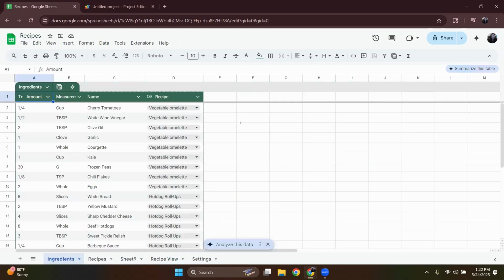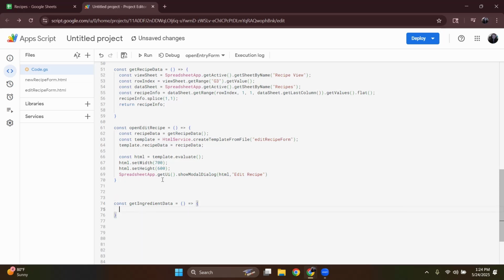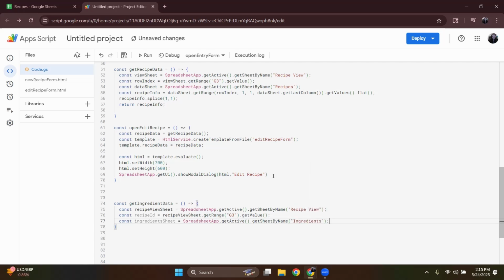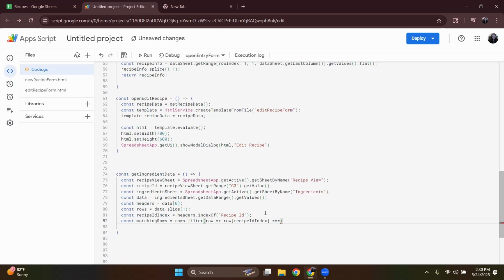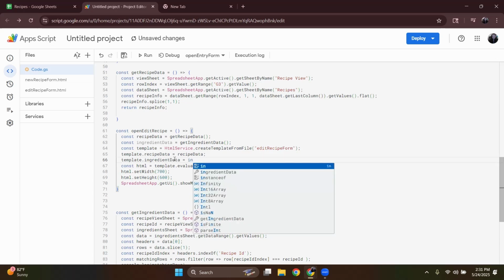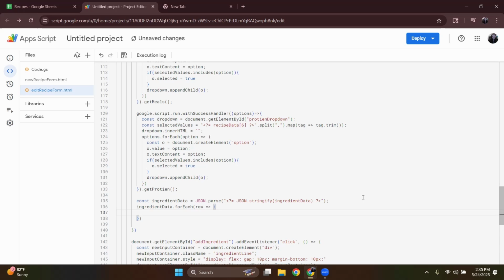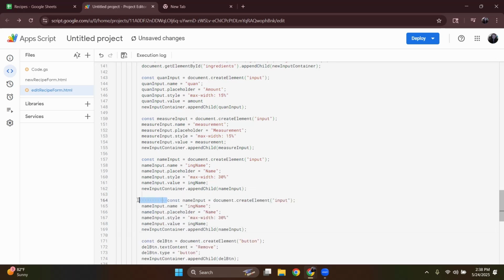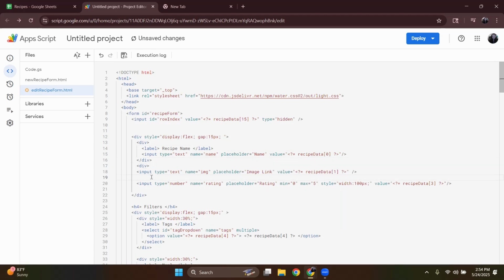Import Related Ingredients to Recipe Edit Form- Recipe App Tutorial PT 7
In this video, we’re continuing our Recipe App tutorial by loading the ingredients from a separate table into the Edit Form for each recipe.

We’ll cover how to:
✅ Retrieve related ingredients based on the selected recipe
✅ Send that data from Google Sheets to Apps Script
✅ Display the ingredient list dynamically using HTML & JavaScript

This is a crucial step as we build toward full recipe editing and saving functionality. As always, we’re working with Google Sheets, Google Apps Script, and a custom HTML frontend.